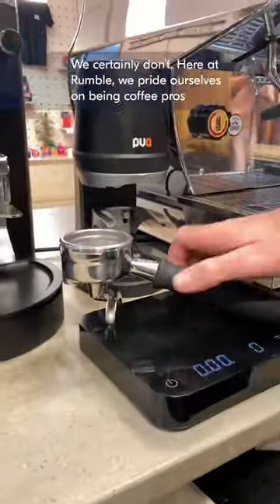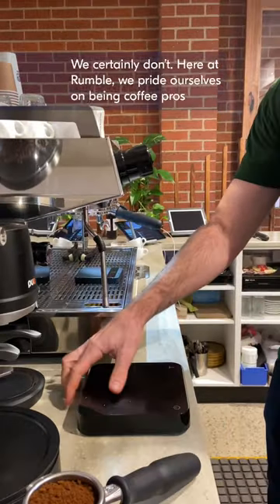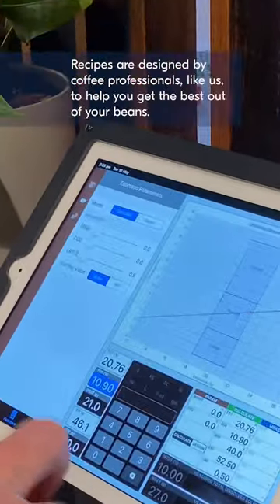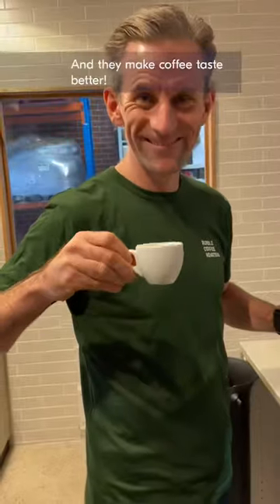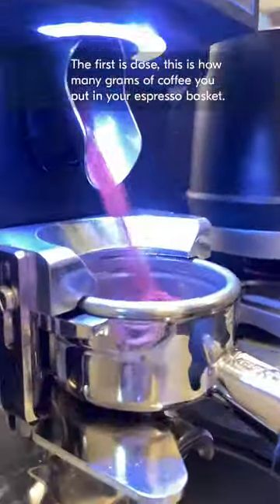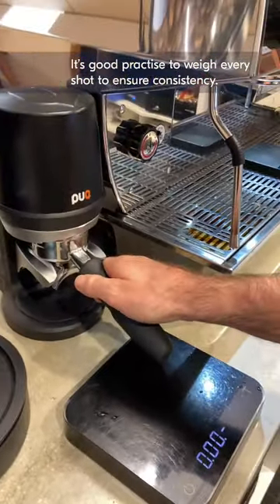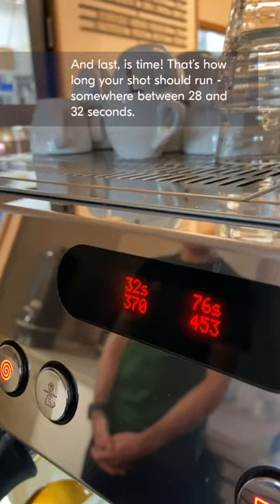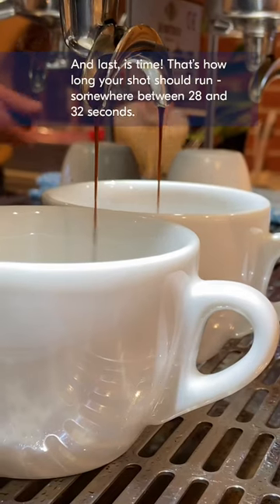What is an espresso recipe - Ask a Barista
Espresso recipes… who really needs them?

Everyone! No matter how experienced you are at making coffee, a recipe will always help you to get the very best out of your coffee beans.

An espresso recipe consists of 3 core components:
Dose: How many grams of ground coffee you put in your espresso basket. This is determined by the size of your espresso basket. Most commercial baskets hold a 21-22g dose, however home coffee machines are more likely to hold 15-18g.
Yield: How many grams of brewed coffee comes out of your coffee machine.
Time: How long your espresso shot runs for.